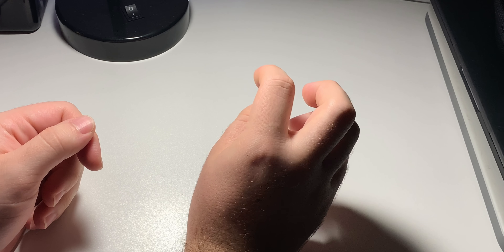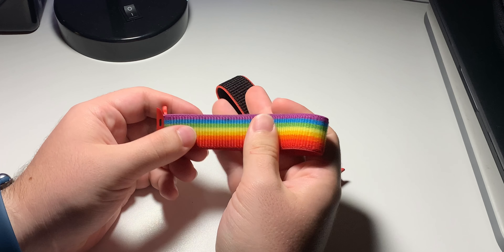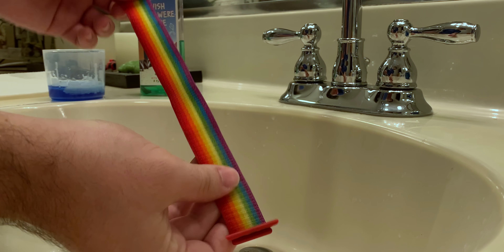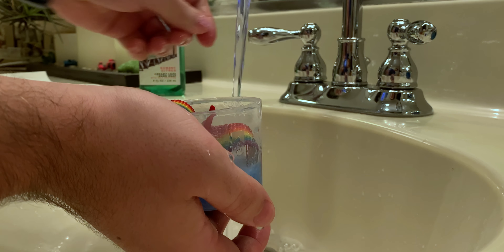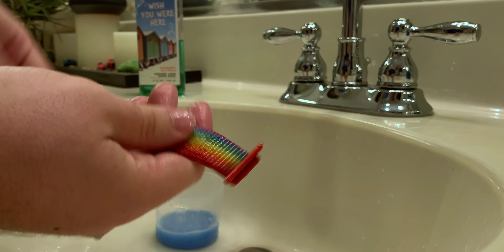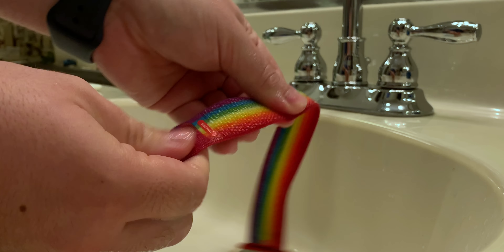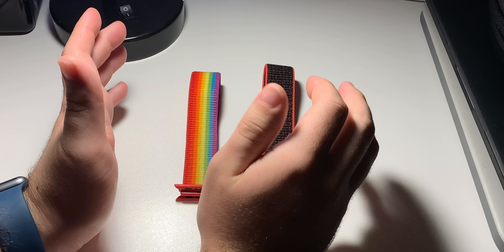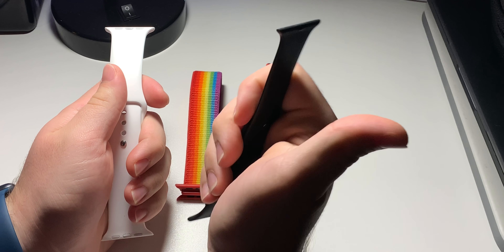How to Deep Clean Apple Watch Sport Loop and Woven Nylon Bands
So I went onto youtube about a year ago and looked up how I could clean my sport loop band because it had been about a month and I really wanted it to look nice and clean. However when I looked originally, there was nothing on it. So, I decided to create my own method of cleaning these bands that would be safe for them, while also cleaning them up and making them smell really nice. Going forward to present day, I decided to look it up again to see if there was anything on it, and well. There’s only one video. So today I’m going to explain and show you how you can deep clean the Apple Watch Sport loop and Nylon bands super easily, and hopefully this helps you guys out!